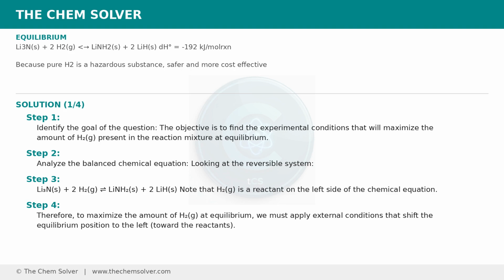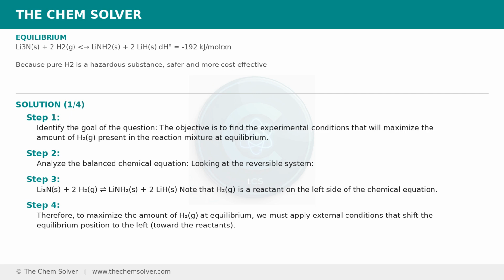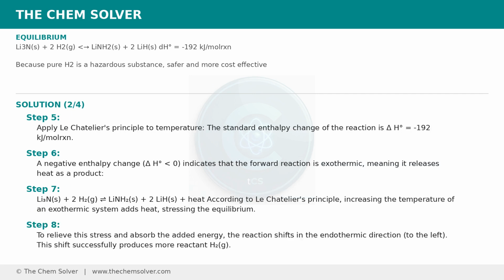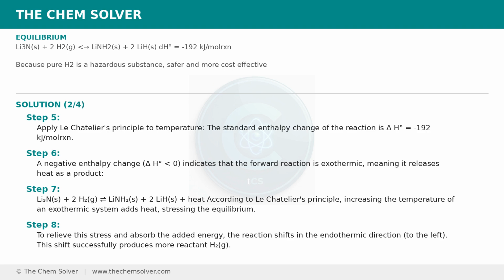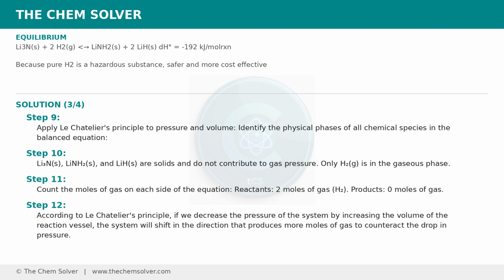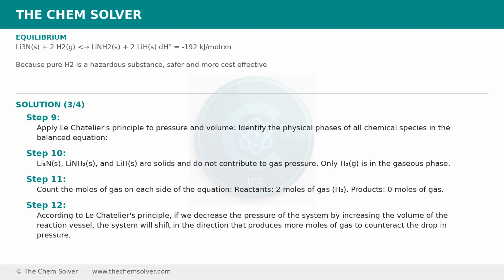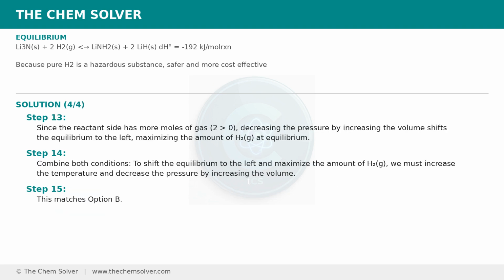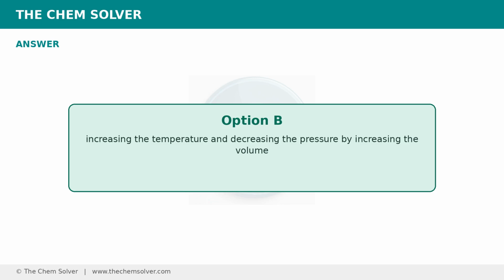AP Chemistry 2018 Q36 — Equilibrium | Free Practice + Solution